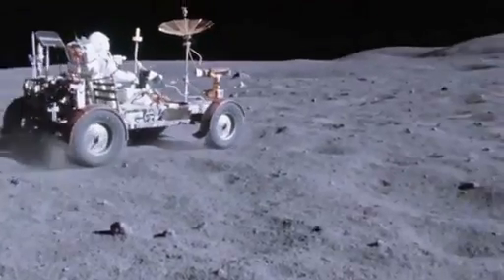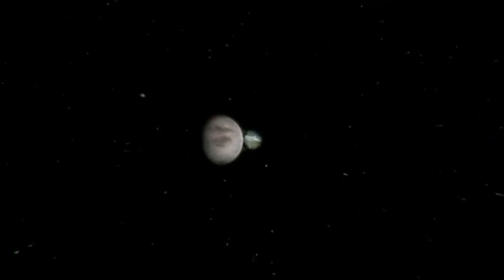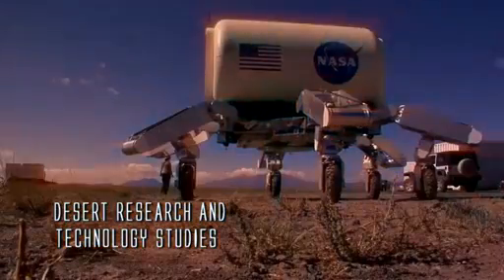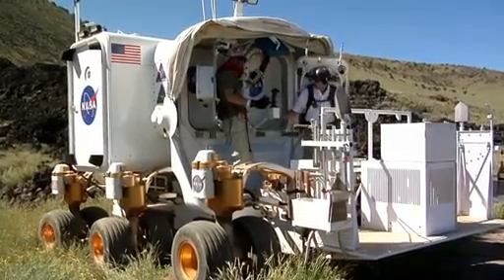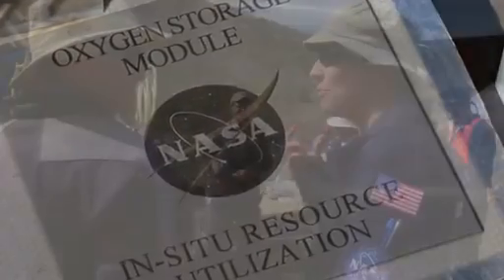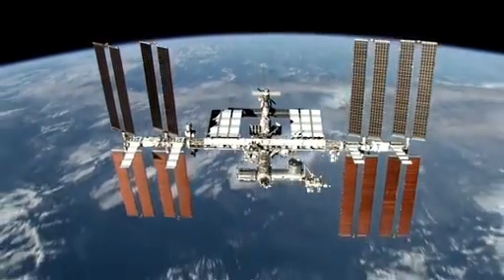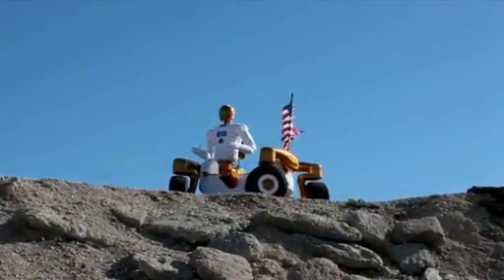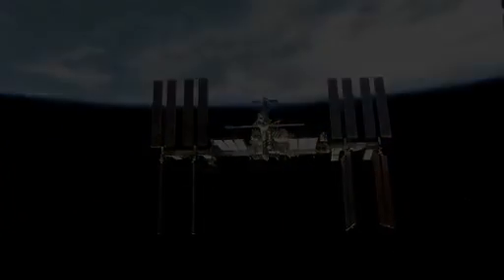NASA Analog Field Tests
NASA tests systems and operational concepts in analog environments, which include locations underwater, in the arctic, on terrestrial impact craters, in the desert, and on the International Space Station.